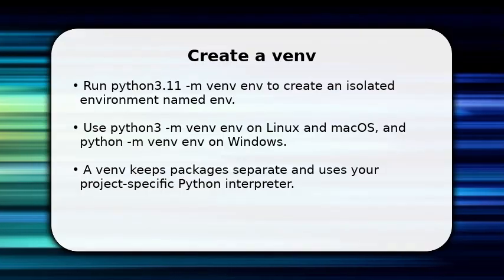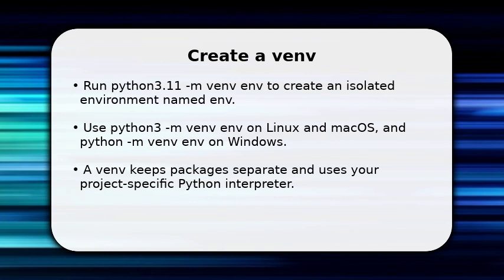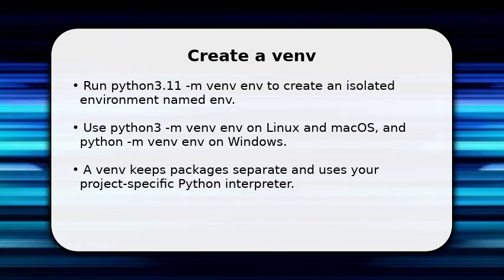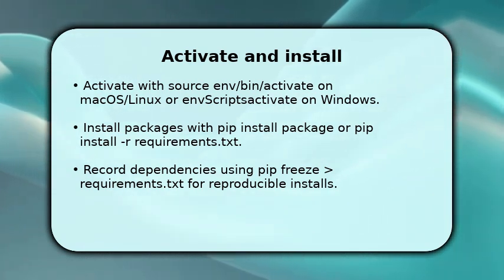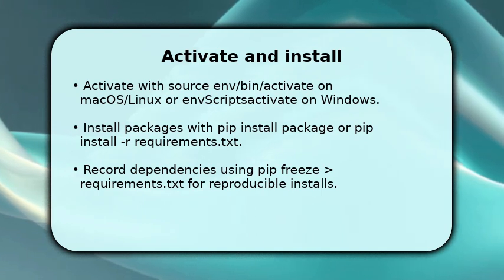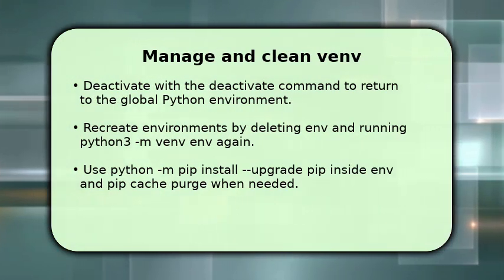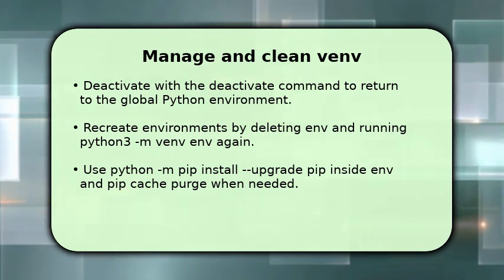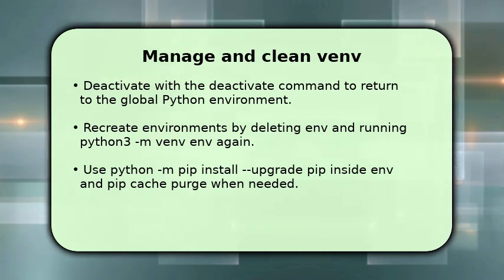How to Use Python Virtual Environment (updated)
How to Use Python Virtual Environment (updated) | 🔒 Surfshark VPN Deal — Stay private and secure. $1.99/mo + 3 Months Free ▸

Dive into the world of Python development and master how to set up, manage, and activate virtual environments. This updated guide covers essential tools like venv, conda, and poetry for isolating dependencies ensuring a smooth coding experience.

Python, virtual environment, venv setup, conda package manager, poetry dependency management, Isolated Python development, software project structure, environment variables in Python